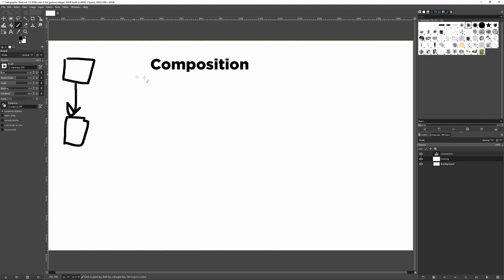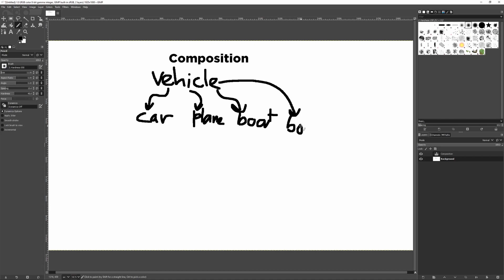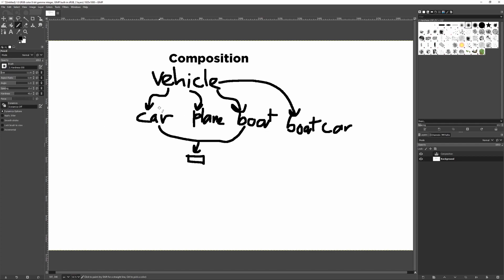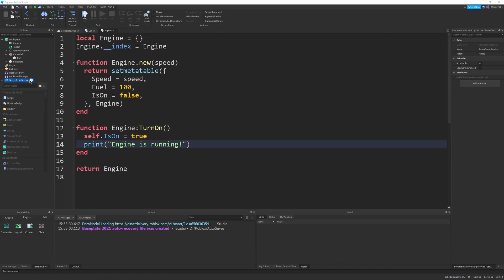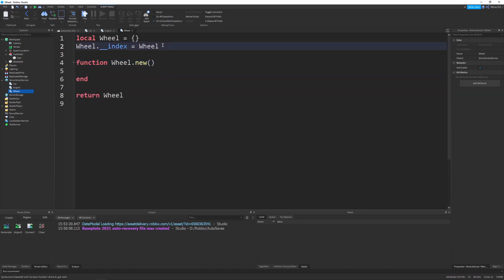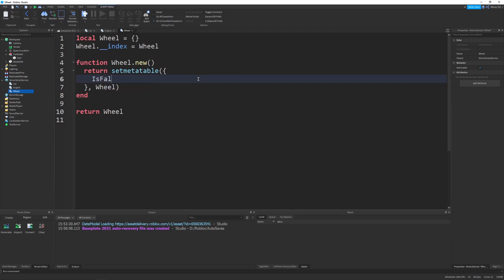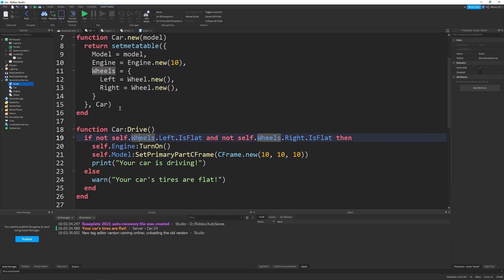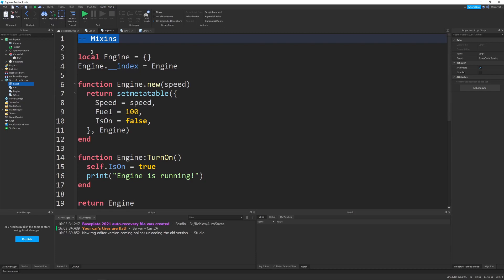Composition Over Inheritance - OOP in Roblox Studio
When I first started with OOP, I though inheritance was the coolest, most useful concept ever. Then I found composition, which is honestly better in a lot of ways. In this video, I explain composition in OOP and in Roblox. Hope you Enjoy!